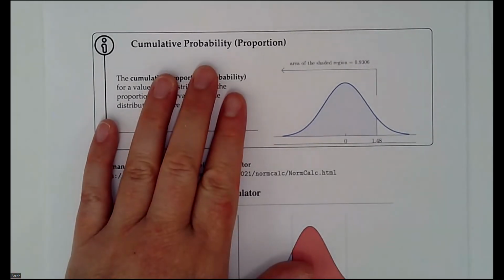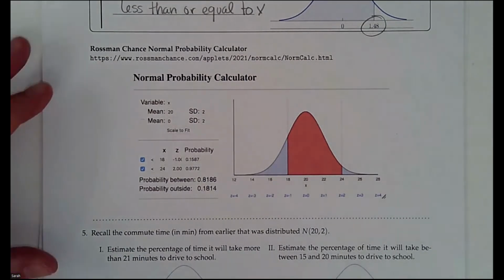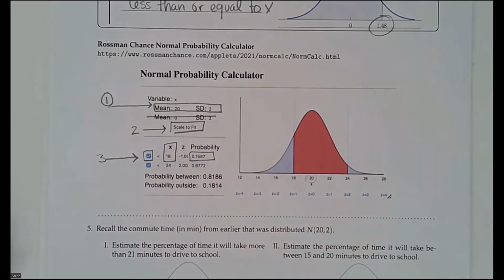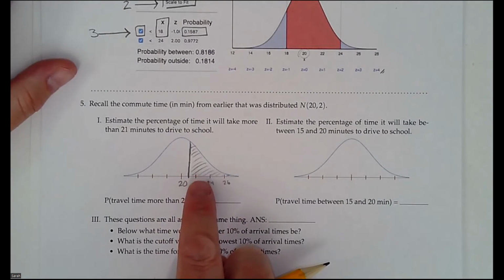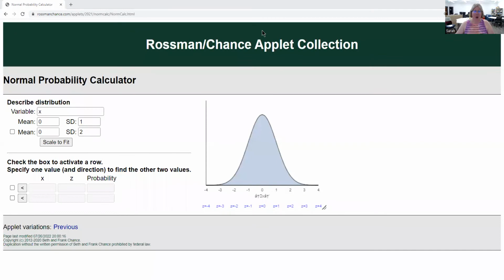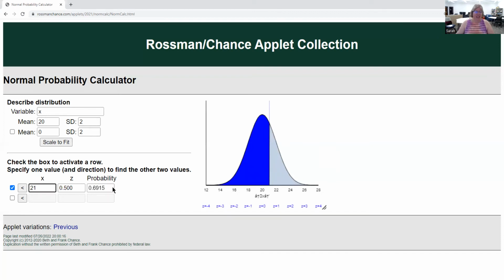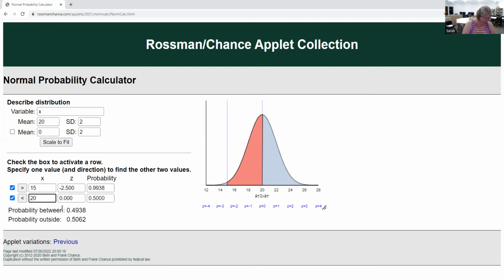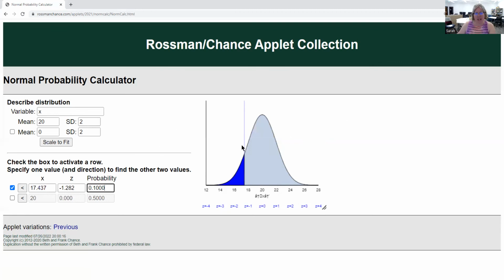Math113 Video 03G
finding probabilities for a normal distribution using technology